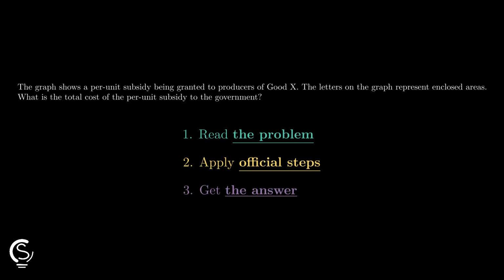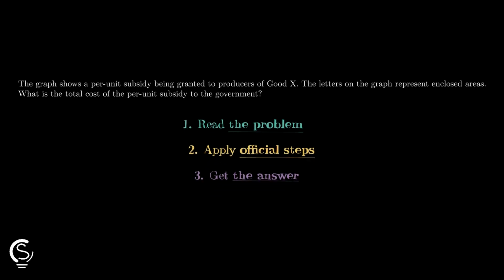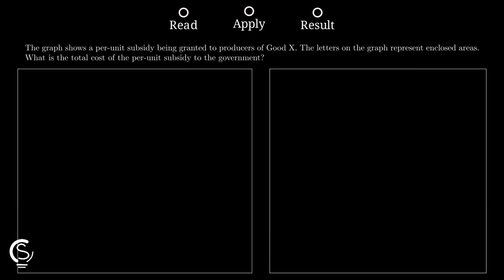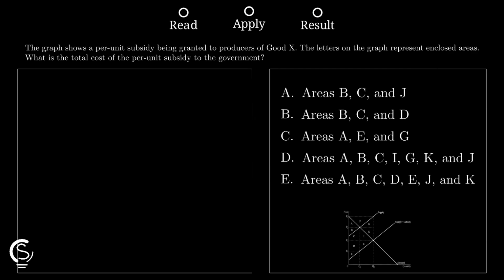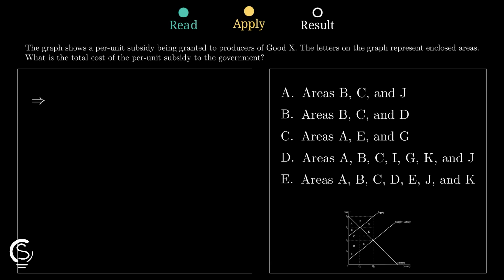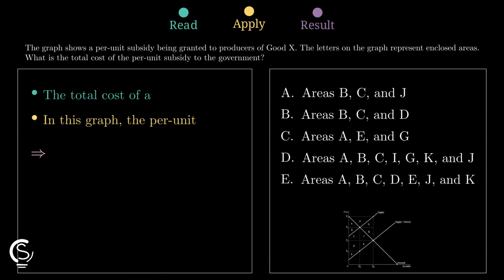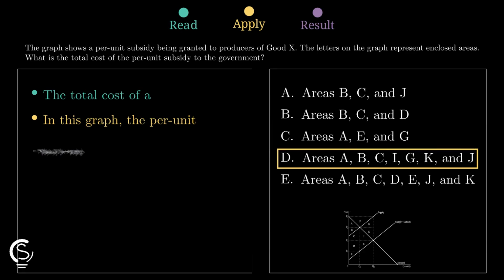2025 AP Micro MCQ Question 33 - Government Subsidy Cost Calculation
Detailed step-by-step solution for the 2025 AP Microeconomics MCQ Question 33 focusing on Government Subsidy Cost Calculation. This video breaks down how to identify the total cost of a per-unit subsidy using graphical analysis of supply and demand shifts. The graph shows a per-unit subsidy being granted to producers of Good X. The letters on the graph represent enclosed areas. What is the total cost of the per-unit subsidy to the government? We analyze the vertical distance between supply curves and the new equilibrium quantity to determine the correct area. Want more AP practice?